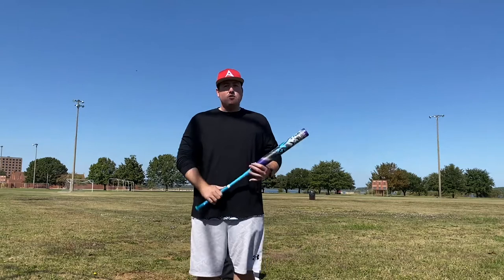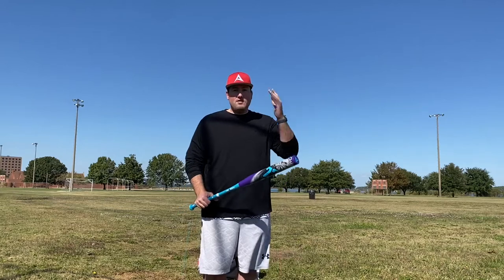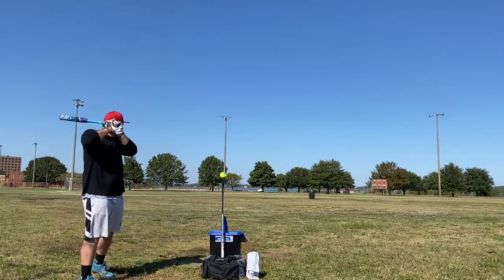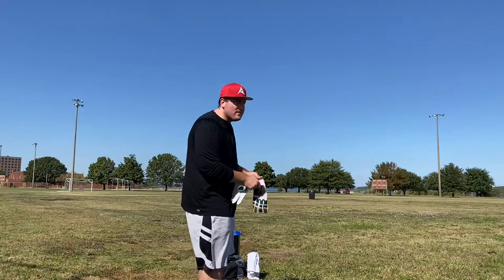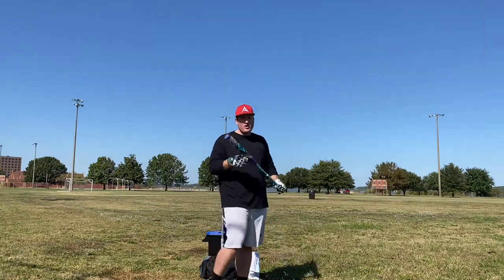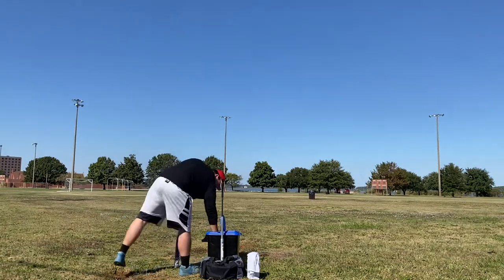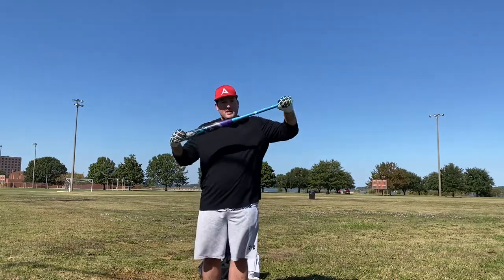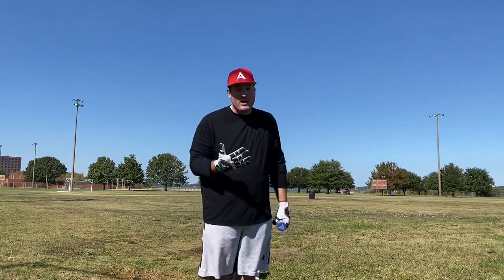*New* Anarchy 22 A Day USA/ASA Feat. Hyper X 360 Tech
Hey y’all today we are reviewing the newest release under the new tech from Anarchy, the 22 A Day. This is the second bat to be released featuring their new hyper x 360 tech for USA/ASA sanctioned play. This bat is a 13” barrel with a half oz endload and is LC (low compression) balls only. It is not recommended to swing this bat below 60 degrees.

And another thanks to Johnny Dykes over at Dabomb Sportz for the batting gloves!